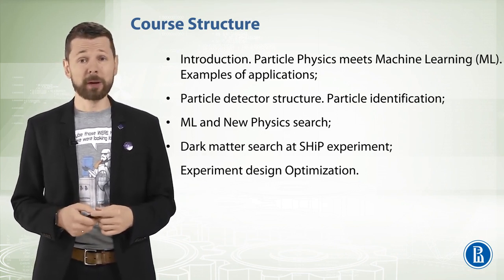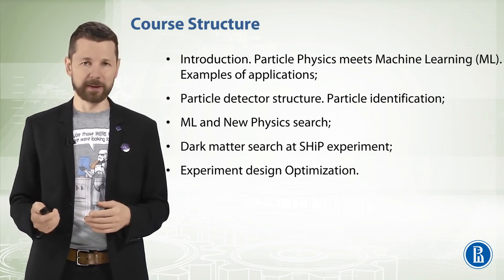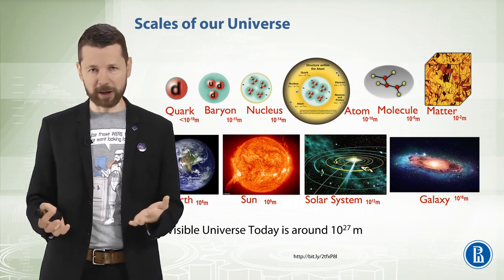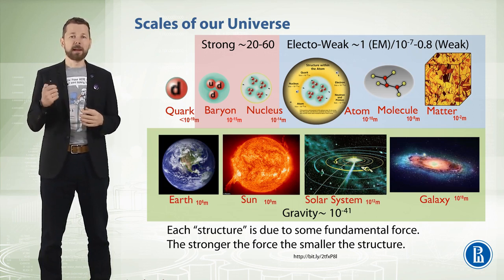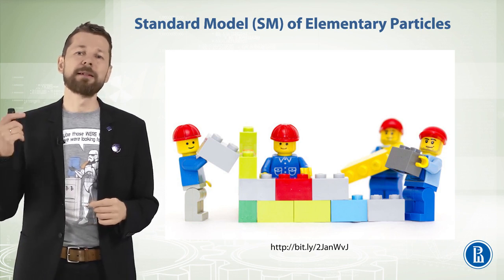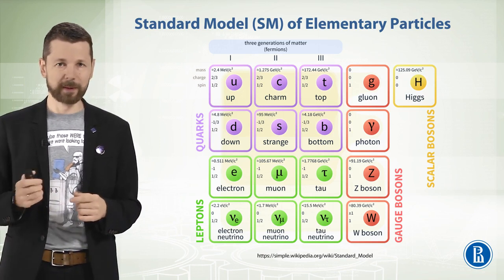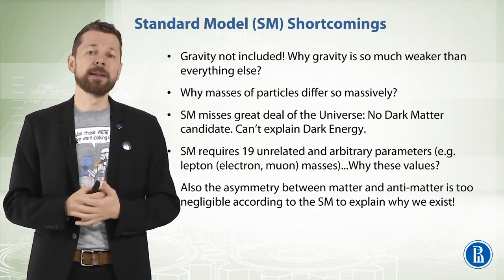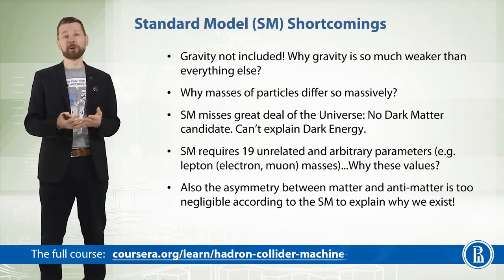1 Introduction into the Course